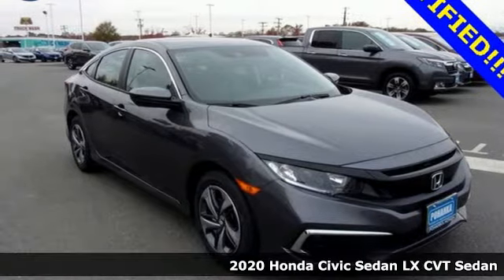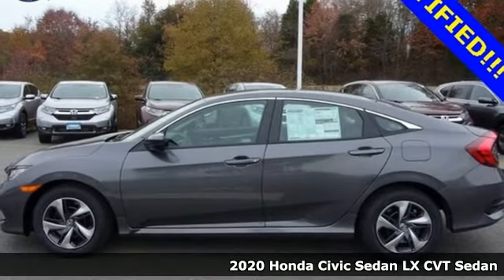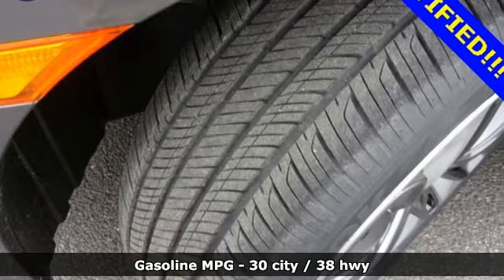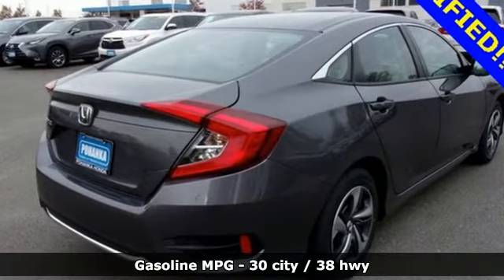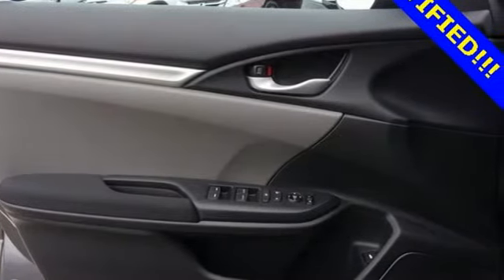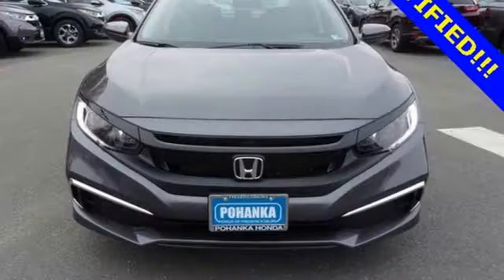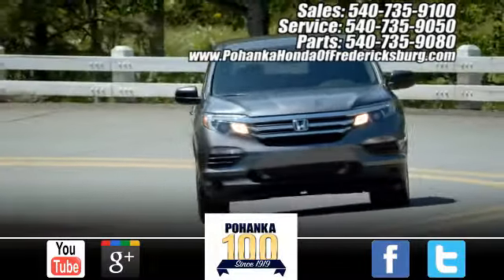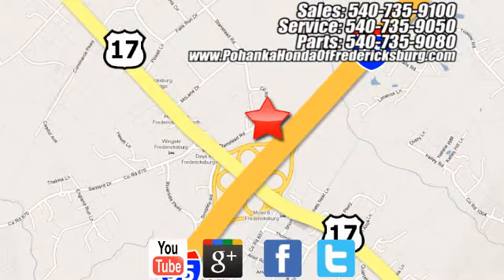Used 2020 Honda Civic Fredericksburg VA Richmond, VA 20H438 - SOLD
Year: 2020
Make: Honda
Model: Civic
Trim: LX
Engine: 2.0L I4 DOHC 16V i-VTEC
Transmission: CVT
Color: Gray
Stock #: 20H438
VIN: 2HGFC2F62LH552478
BACKUP CAMERA!!! This 2020 Civic sedan is a brand new car and is Honda certified!!! Our reconditioning fee is included in this price of the vehicle as to where other dealers are adding fees around 1,695 to the cost of the vehicle!! Clean CARFAX. Modern Steel Metallic 2020 Honda Civic LX FWD CVT 2.0L I4 DOHC 16V i-VTECbr30/38 City/Highway MPGbrOdometer is 2873 miles below market average!brbrWe make every effort to provide accurate information but please verify options and price with management before purchasing. All vehicles are subject to prior sale. All financing is subject to approved credit. Dealer installed options are additional. Stock photo colors, options and trim levels may vary. Not responsible for typographical errors. Published price subject to change without notice to correct errors and omissions or in the event of inventory fluctuations. Vehicles may be in transit to dealer. Vehicle photos may not match exact vehicle. Please call to confirm availability status. All prices exclude taxes, title, license, and a $899 documentation fee. Model tested with standard side airbags (SAB). Government 5-Star Safety Ratings are part of the National Highway Traffic Safety Administration (NHTSA). New Car Assessment Program **Based on model year EPA mileage ratings. Use for comparison purposes only. Your mileage will vary depending on driving conditions, how you drive and maintain your vehicle, battery pack age/condition, and other factors.

Address:
60 South Gateway Drive